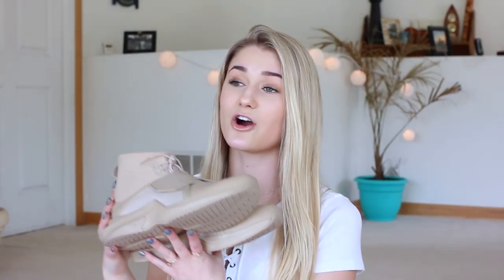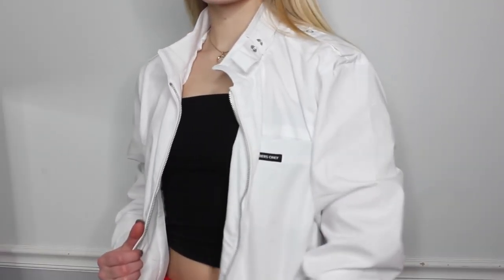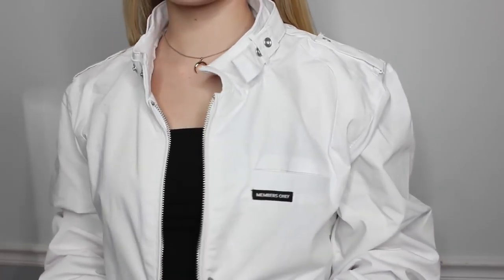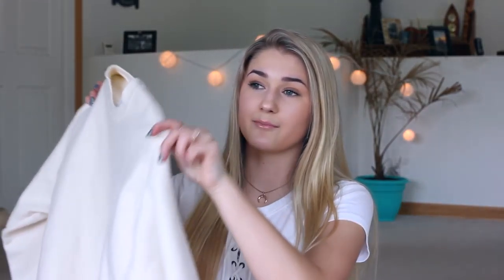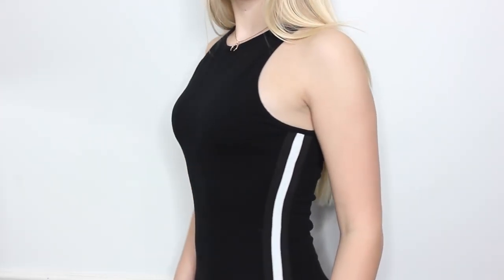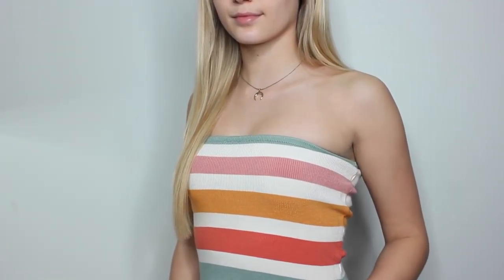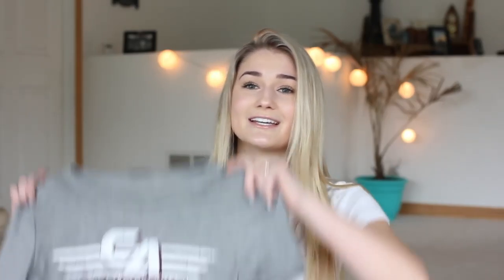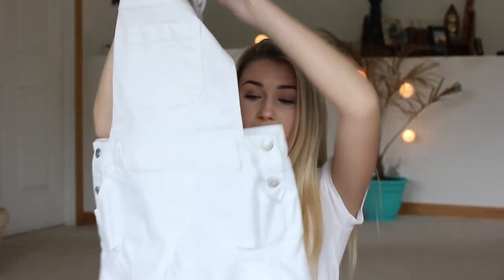HUGE SUMMER TRY-ON HAUL 2018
Necklace: Unavailable
Glasses: Unavailable

Urban Outfitters:

Bathing suit: Unavailable
Bralette: Unavailable
Calvin Klein: Unavailable
Surfer Tank: Unavailable

Forever 21:

Yellow bathing suit: Unavailable

Fashion Nova:

White Jean Shorts: Unavailable

:::::::: JOIN THE JXO FAM ::::::::
Help us reach our current goal!

Jennah Leland
Mentor, Ohio 44061

Jennah01xo

I appreciate all the advice/feedback I receive :) It really means a lot to me.

p.s. if ur reading this comment "woof"